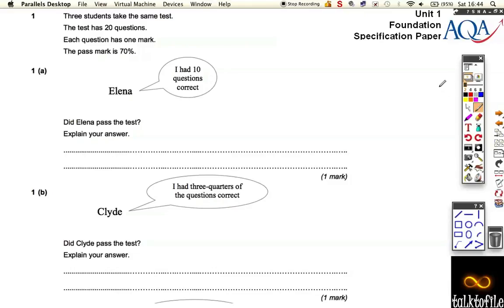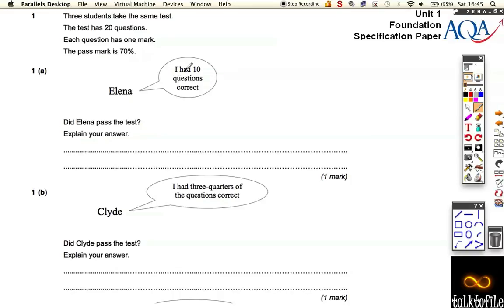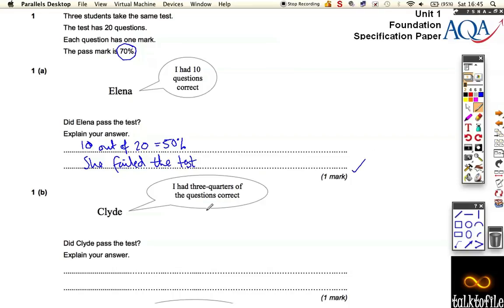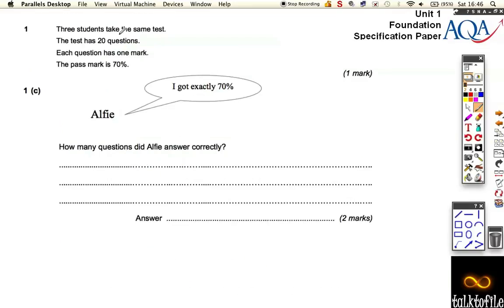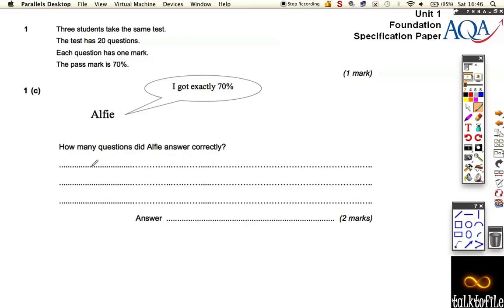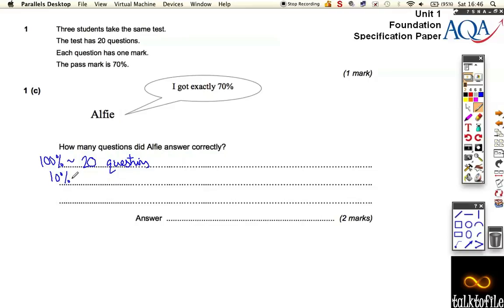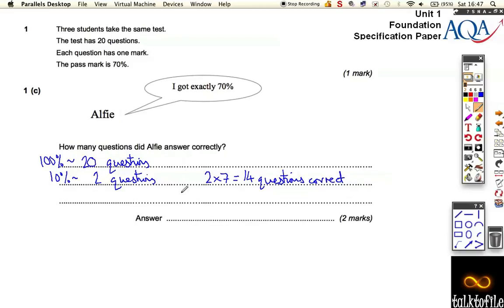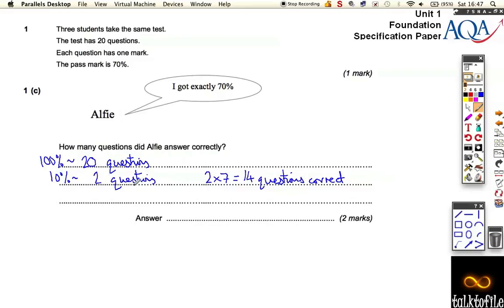Unit1(F)_AQA_Specimen_Q1.m4v